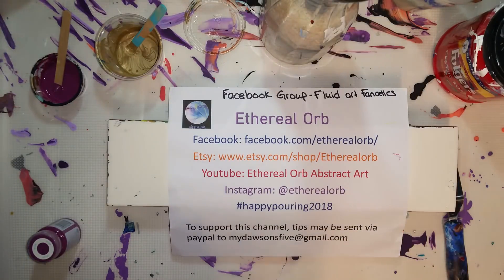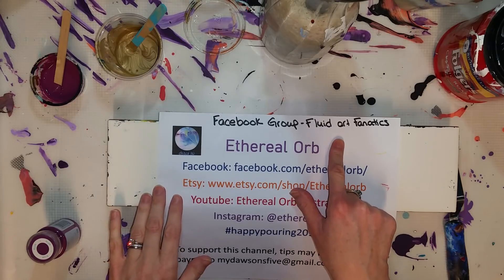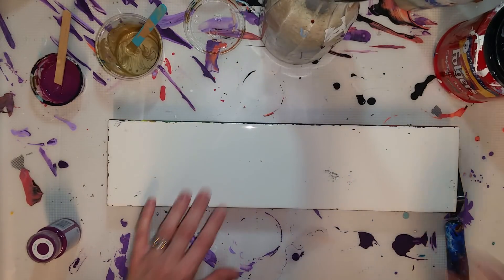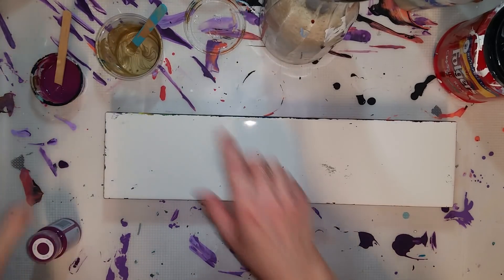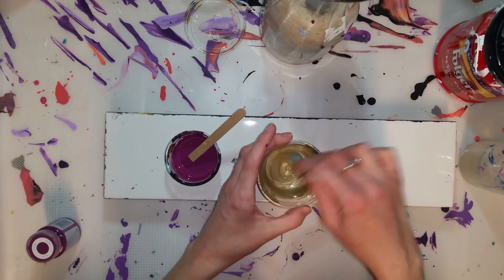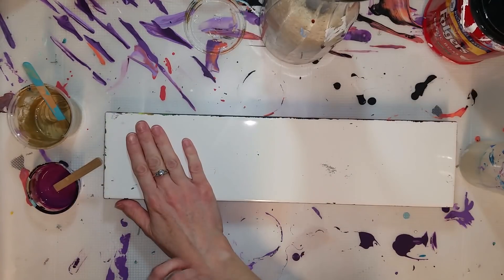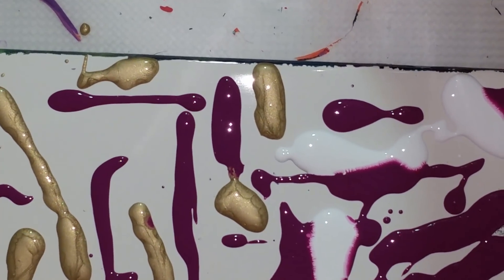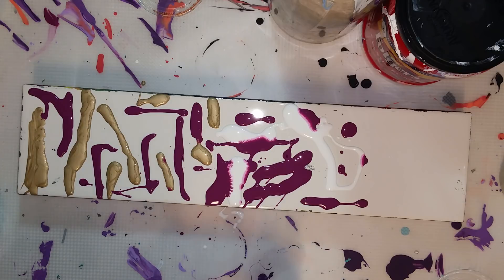Swiping on a Tile on Today's Funky Fluid Friday Acrylic Pour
Swiping is one of the easiest techniques for acrylic pouring I think because you can control where the colors are unlike in a flip cup or dirty pour.  I just wanted to do a quick one today since I am just getting back to a regular schedule. I really should have cleaned instead, but that isn't nearly as much fun!

Join my new facebook group! Fluid art Fanatics
Where you can find me